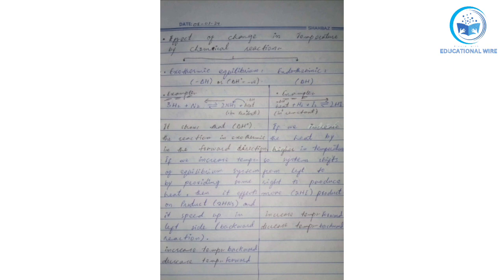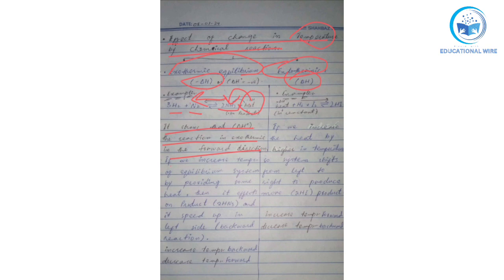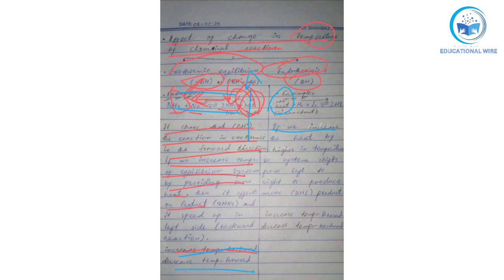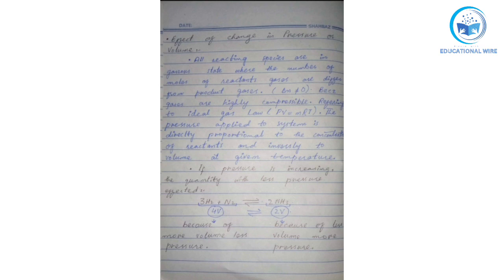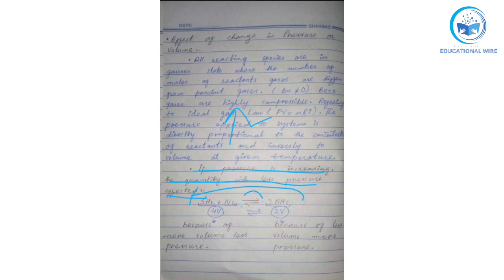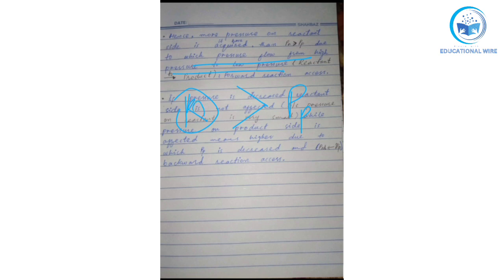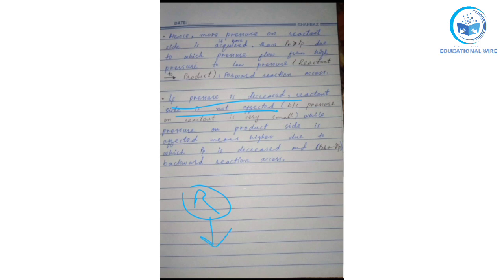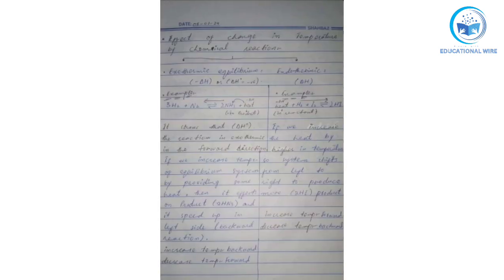Effect of Temperature, Pressure, and Volume on Chemical Reactions🔎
🔬 Dive into the fascinating world of chemistry with our latest video! 🌡️💥 Explore the dynamic effects of temperature, pressure, and volume changes on chemical reactions. 🤯✨

In this insightful session, we break down the science behind how alterations in temperature, pressure, and volume can influence the outcome of chemical processes. 🌋❄️ Discover the principles that govern these reactions and gain a deeper understanding of the intricate dance of molecules.

🔍 Topics Covered:
- Impact of Temperature Changes
- Influence of Pressure Variations
- Effects of Volume Adjustments
- Real-life Examples and Experiments

👩‍🔬 Join us on this educational journey as we unravel the secrets of chemical reactions and their responses to environmental factors. 🚀📚